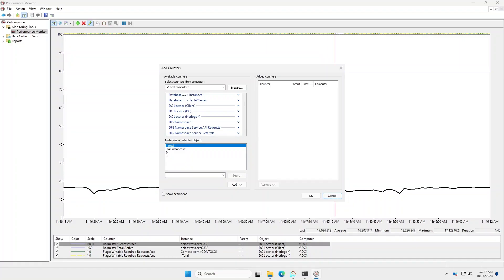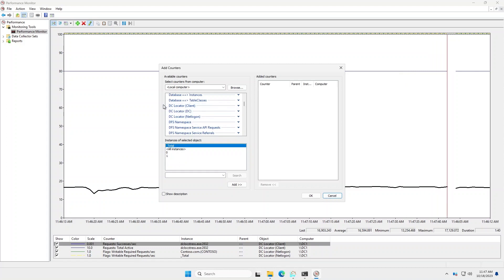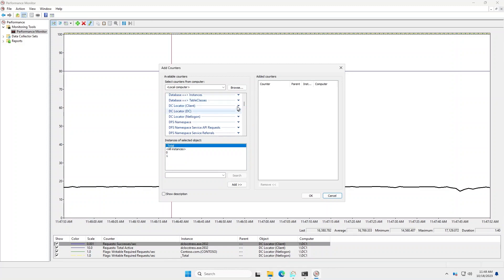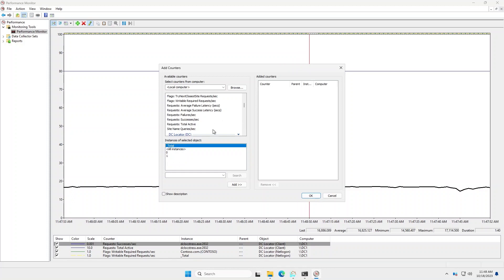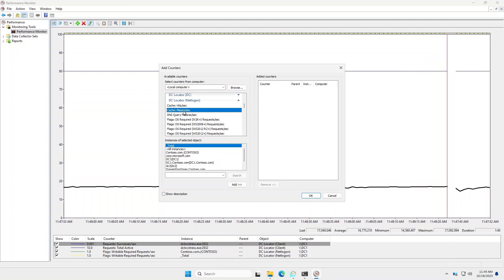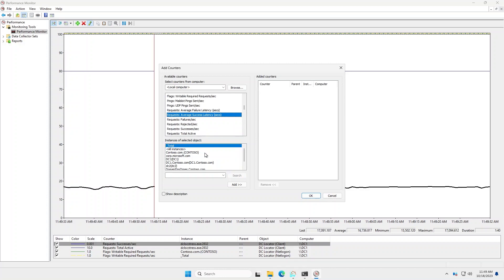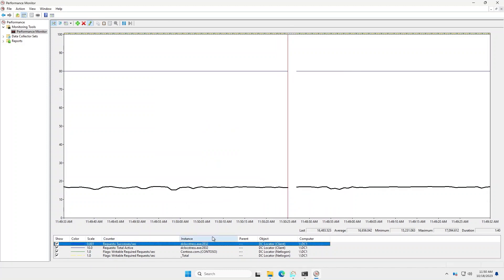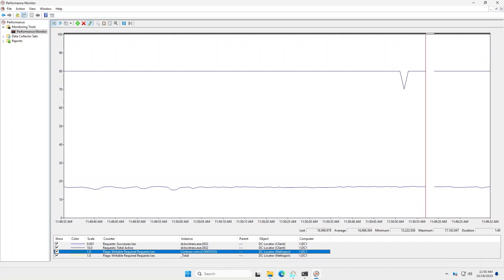Active Directory DC locator performance counters | Demo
Learn more about Active Directory domain controller (DC) performance counters and how to use them.

⭐ What’s new with Active Directory?